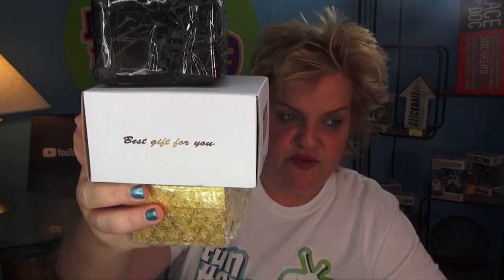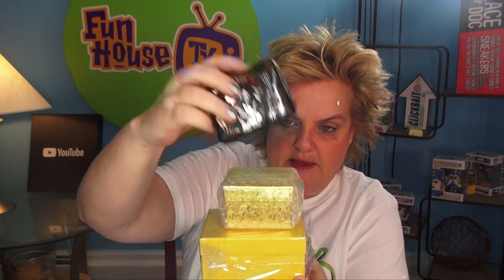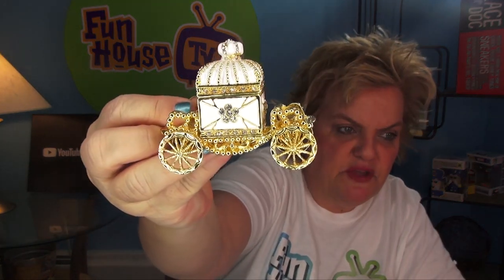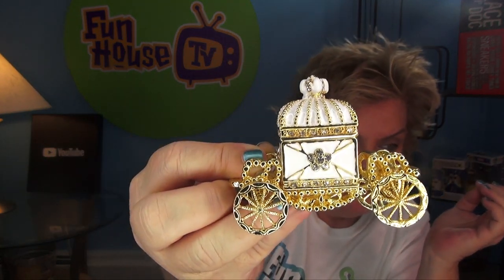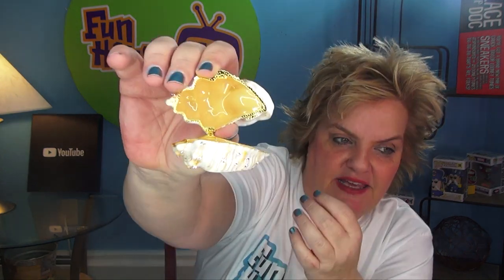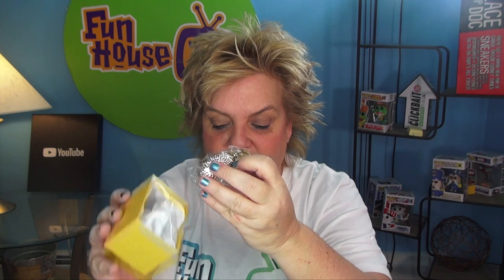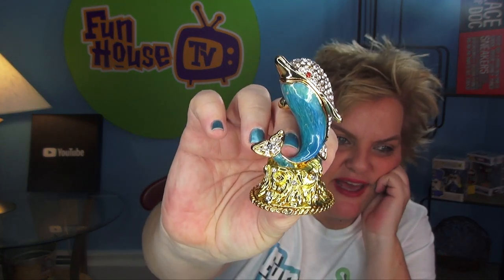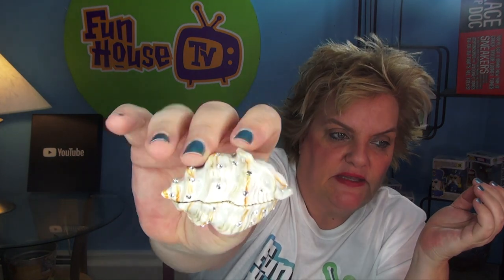Opening Diamond Trinket Boxes What did we find? Only On Fun House TV